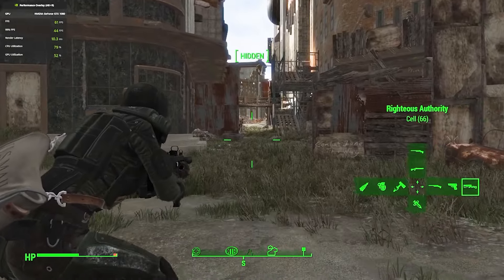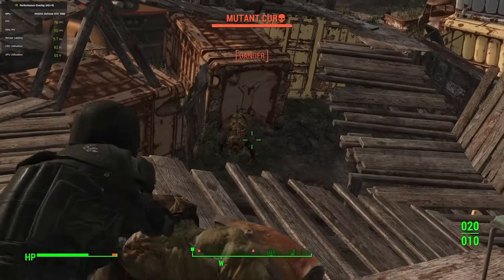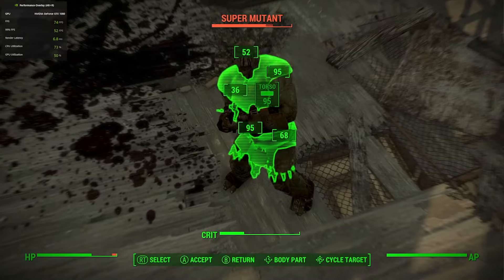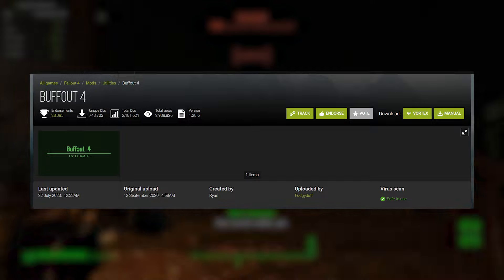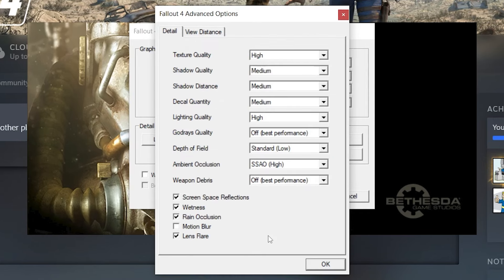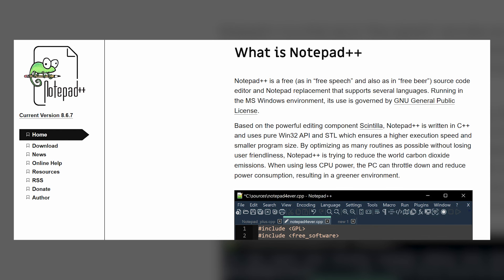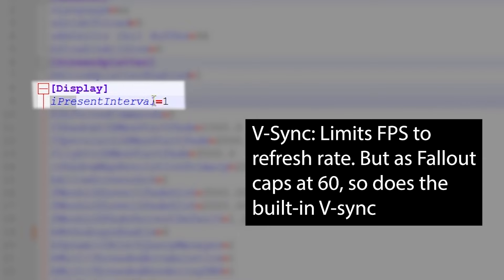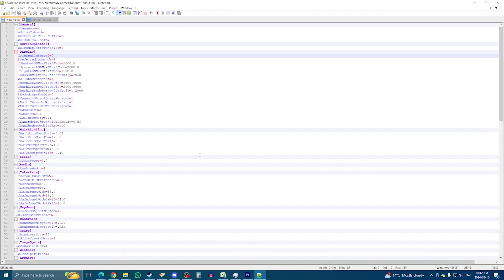How To IMPROVE PERFORMANCE For Fallout 4 (With Mods & Tweaks)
Intro: 0:00
Must have mods: 1:12
Valuable mods: 2:43
Graphical settings: 4:04
INI files: 5:26
Other mods: 8:27
Outro: 9:36